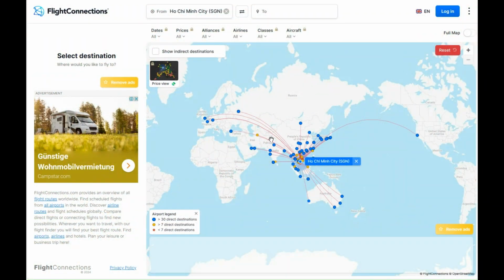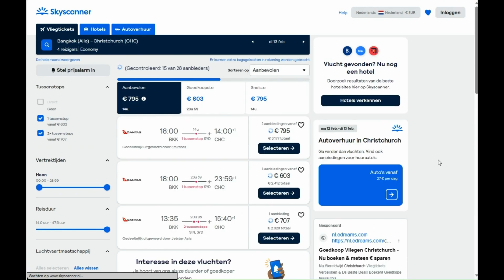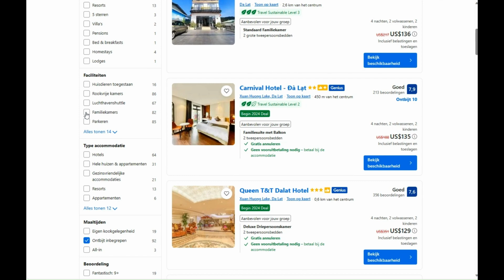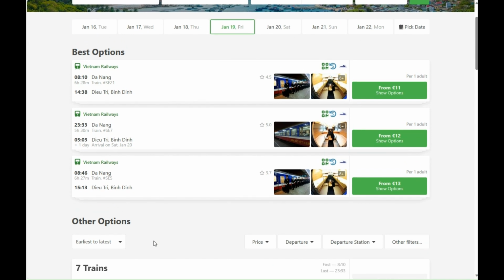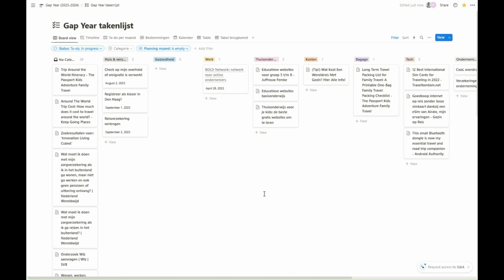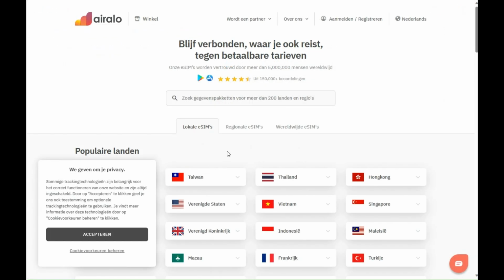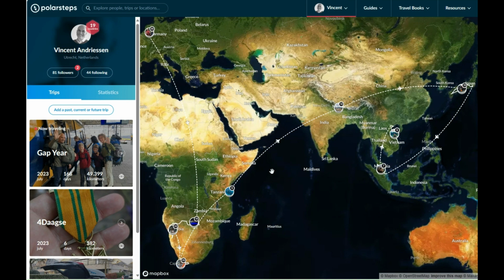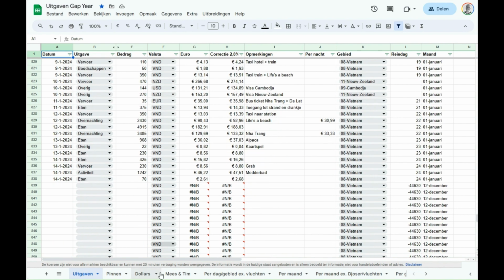We used these websites/apps to plan our Gap Year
In preparation of our world trip and also during the trip we used many different tools. In this video I will show you which websites and apps we used the most:

- Flight Connections
- Skyscanner
- Booking
- Grab
- Uber
- 12go
- Rome to Rio
- Wanderlog
- Notion
- Google Translate
- Airalo
- Surfshark
- Polarsteps
- Google Spreadsheets

These are the websites and apps that we are using. Do you have any good tools to add? Please put them in the comments.

This will keep you updated of other videos about our world trip and the planning of it.